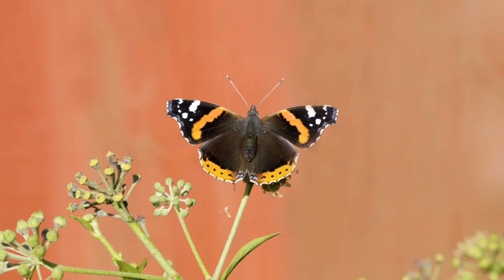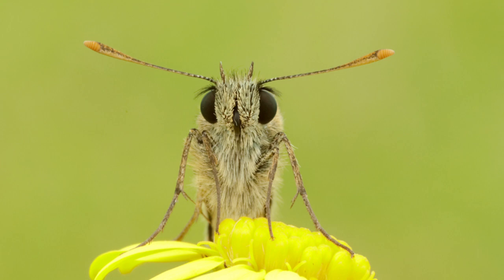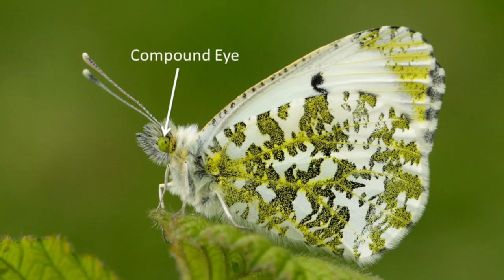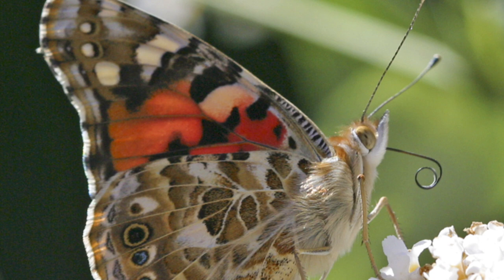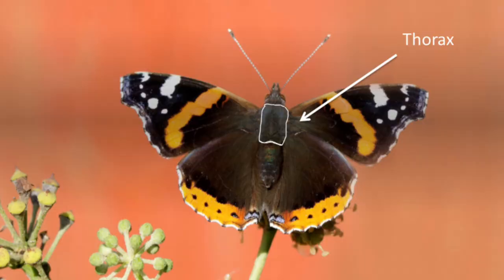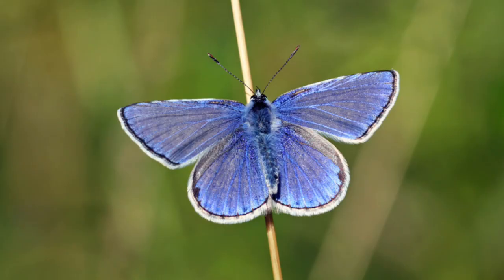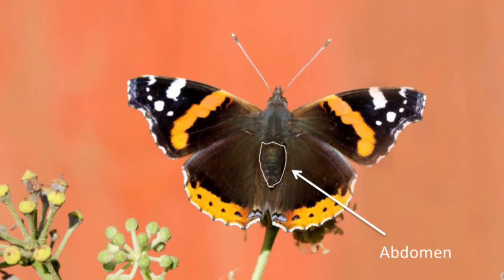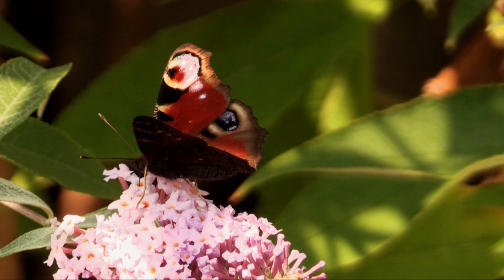Butterfly Body Parts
Let's look together at the different parts that make up the body of a butterfly, and learn about what they do. for related resources and activities.

Images thanks to Andrew Cooper, Iain Leach